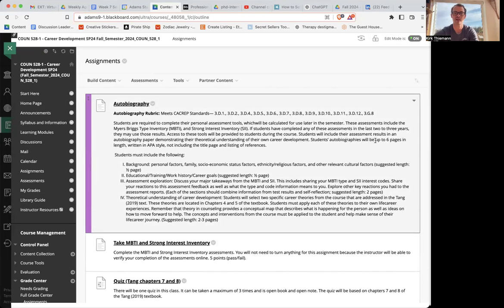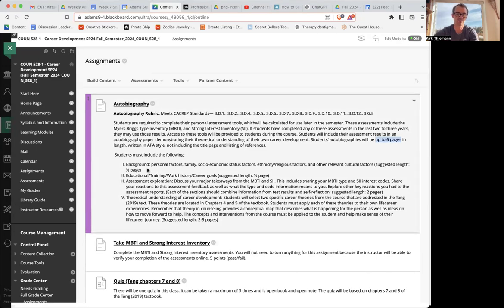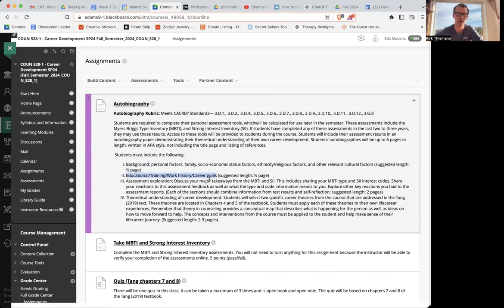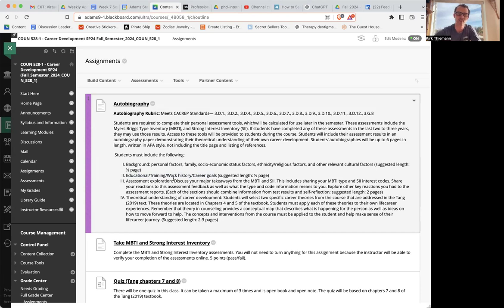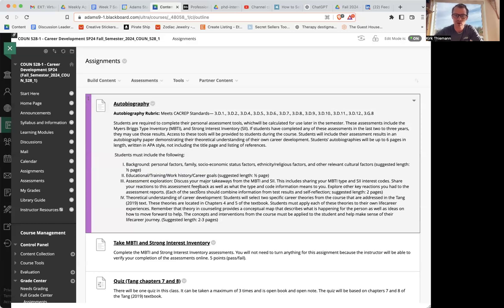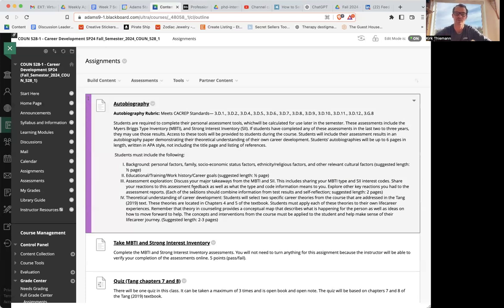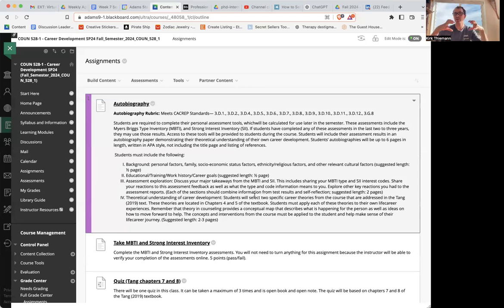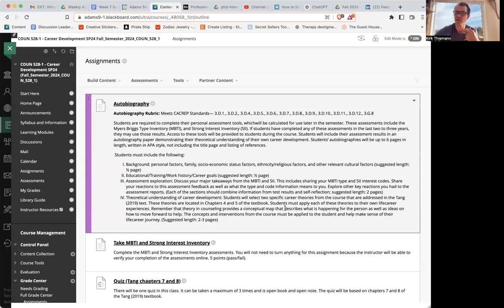Autobiography Assignment Information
This video addresses the Autobiography assignment for COUN 528 (Career Development) for the Fall 2024 semester.